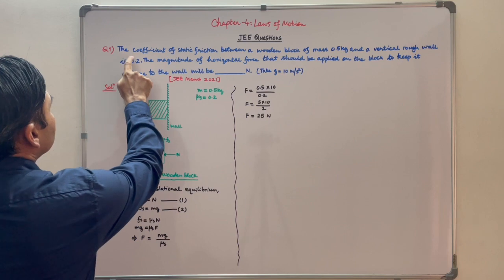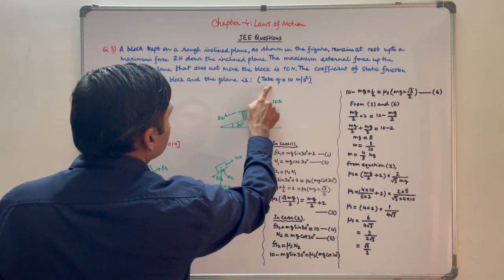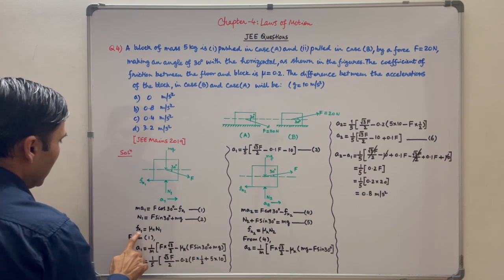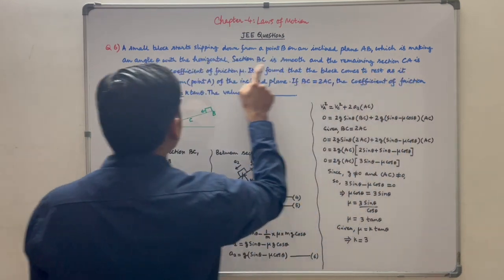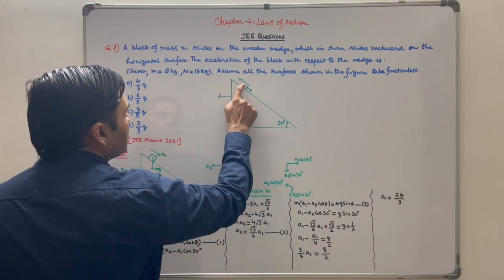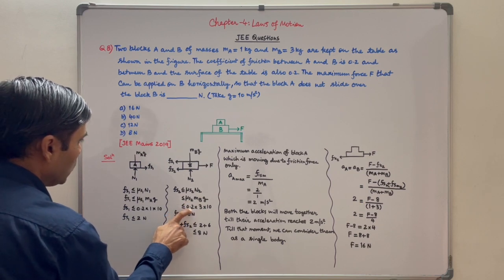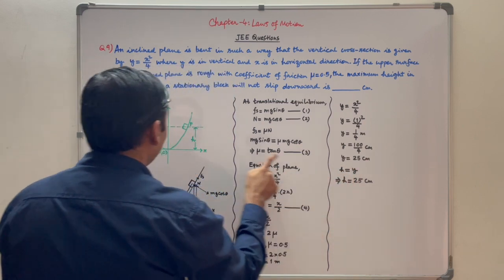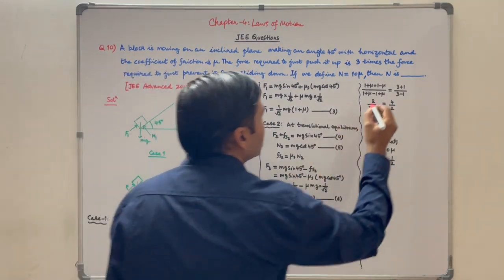IIT-JEE | Physics | Chapter-4: Laws of Motion | Part-9 | Early Birds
A thorough walkthrough of the topic: Laws of Motion, making concepts crystal clear with ample examples.

Sub-topic:
1) Previous years’ JEE questions and their solutions

Previous Video: IIT-JEE | Physics | Chapter-4: Laws of Motion | Part-8 | Early Birds